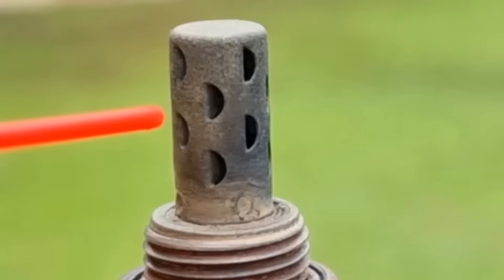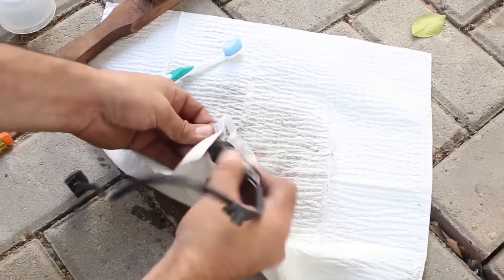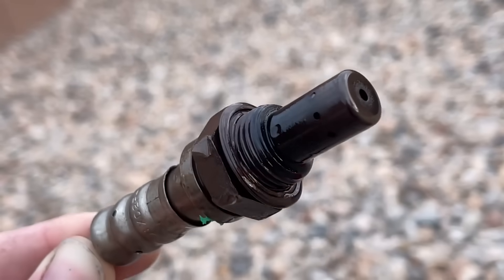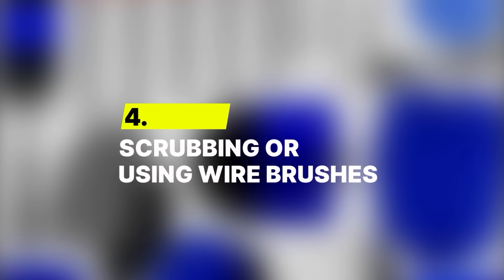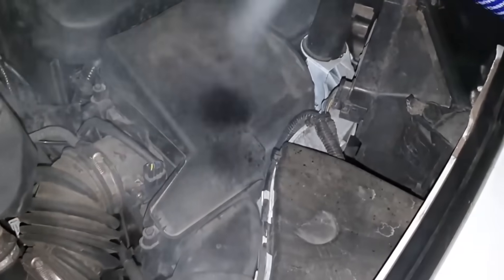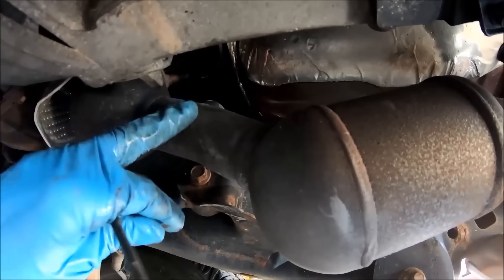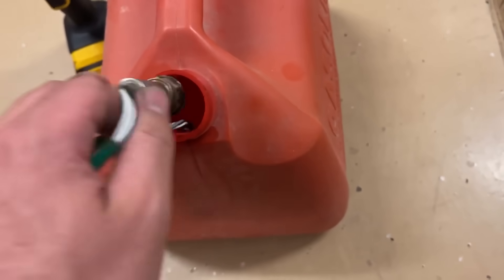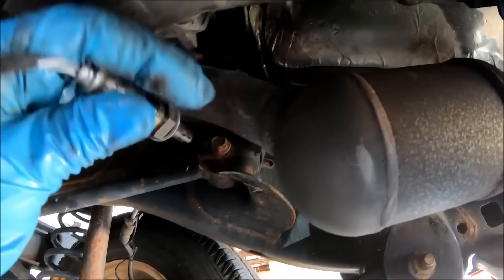The Oxygen Sensor Cleaning Mistakes That Kill Sensors Over Time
The Oxygen Sensor Cleaning Mistakes That Kill Sensors Over Time. Your oxygen sensor is one of the most sensitive parts of your car — and cleaning it the wrong way can destroy it fast.
In this video, we break down the seven biggest mistakes drivers make when cleaning oxygen sensors, from using the wrong sprays to reinstalling them incorrectly. You’ll also get a bonus tip at the end that helps extend your sensor’s life and improve fuel efficiency.
If your car’s running rough, burning more fuel, or flashing that check-engine light, this guide will show you what to avoid — and what actually works.
Watch till the end to protect your engine and save money on unnecessary repairs!